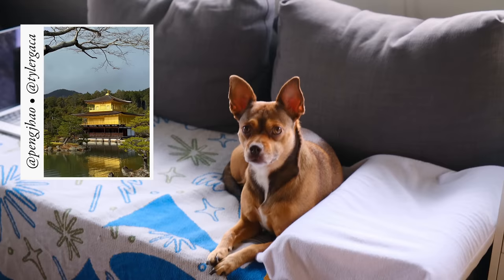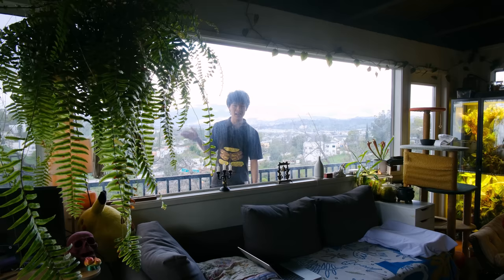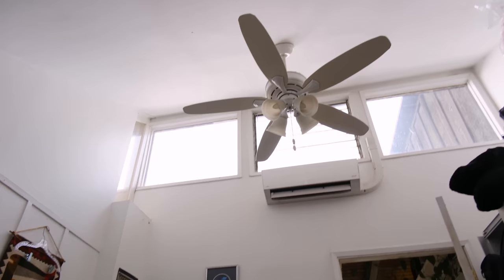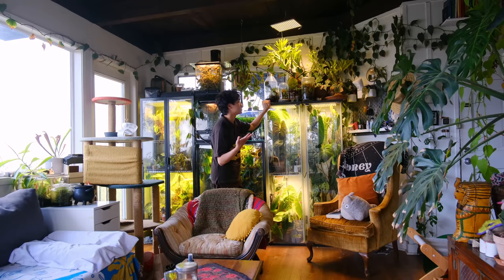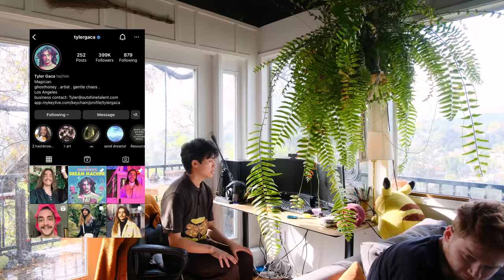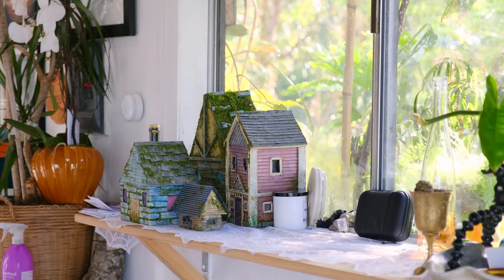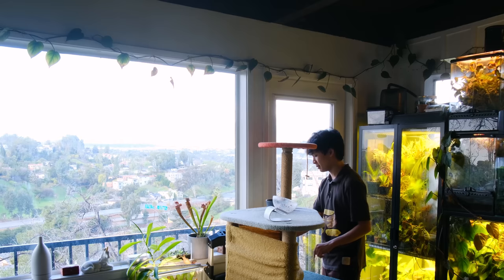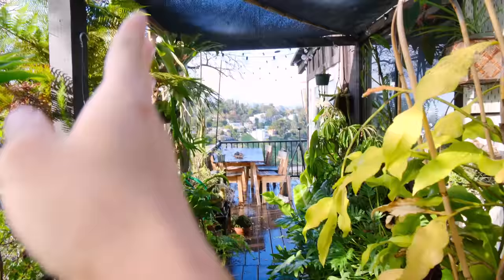Home Tour | Charming Midcentury Home filled w/ personality, light, and plants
A look inside the details that make up JiaHao and Tyler's unique small home in Los Angeles. This midcentury home has beautiful wood paneling, giant windows, skylights, and an amazing view. Thank you to them for allowing me to film this video!